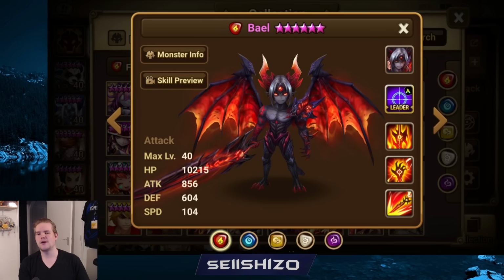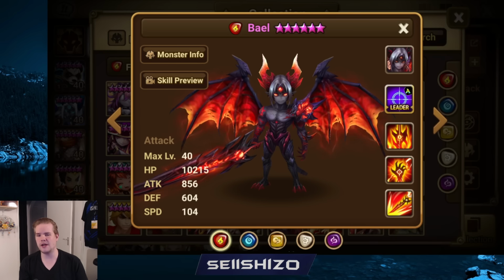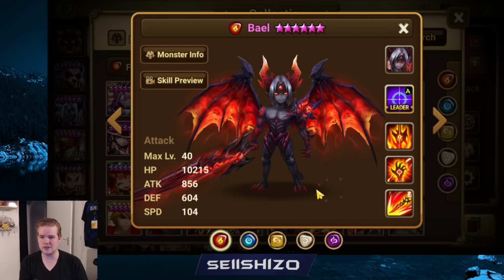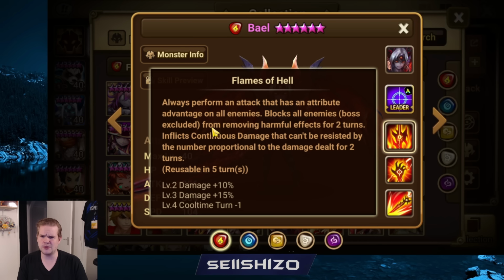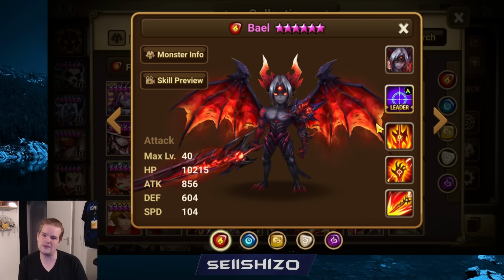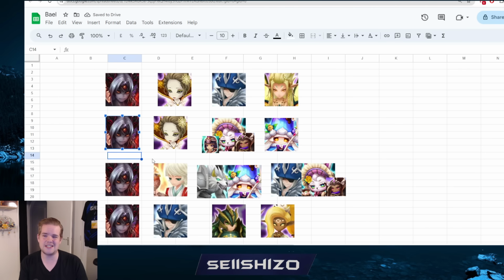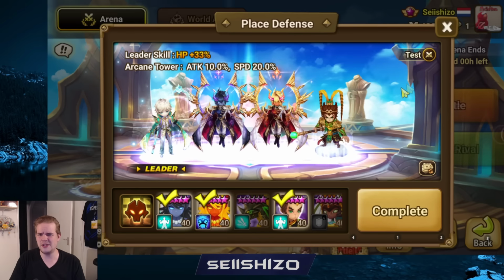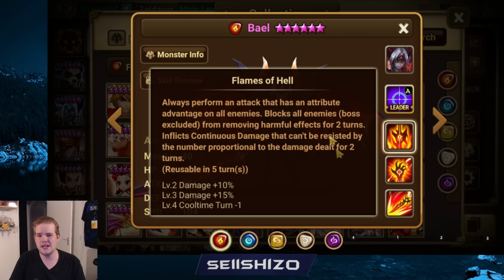Do We Underrate Bael?! Secretly OP? Fire Demon - Summoners War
Any other underrated units you would like me to test like this? Or if there are any other Bael comps, let me know ^.^